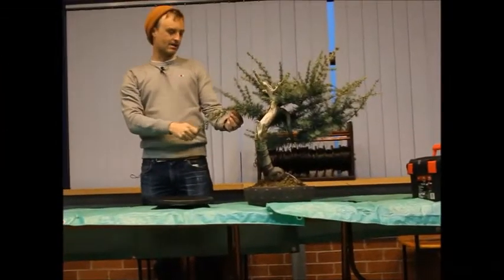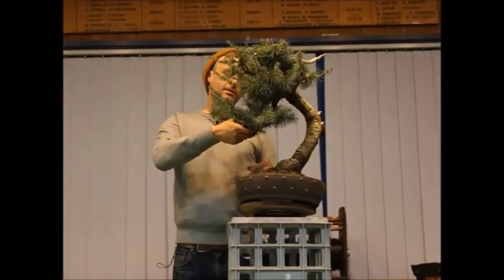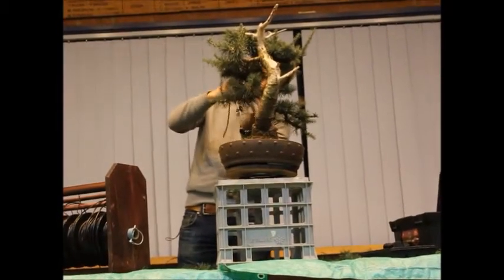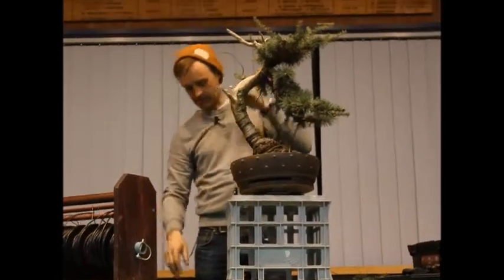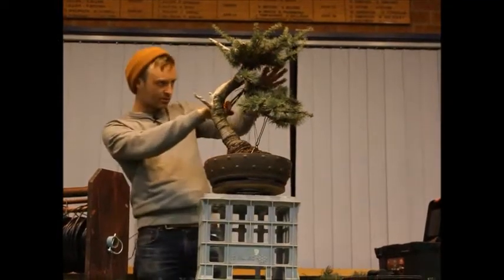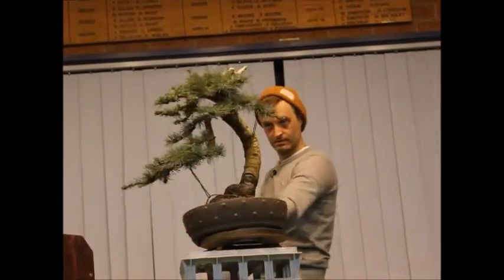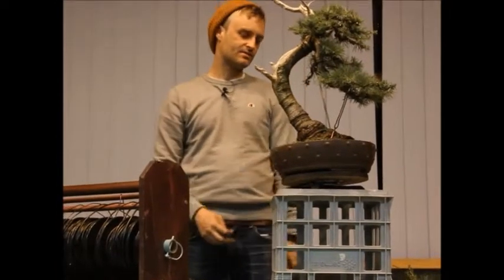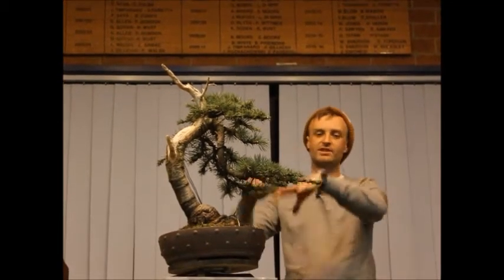Bonsai Northwest Melbourne October 2017 bonsai demonstration by Joe Morgan-Payler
Bonsai demonstration of a cedar bonsai by Joe Morgan-Payler at the Bonsai Northwest Melbourne club meeting night October 2017.

The cedar has previously had some work done on it but had out grown its design. Joe worked his magic and brought it back to looking great again.